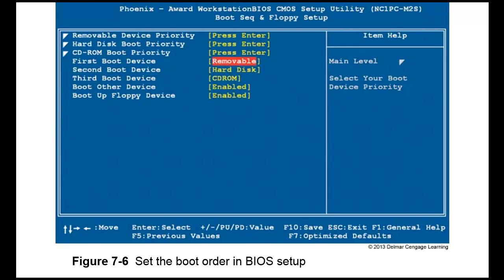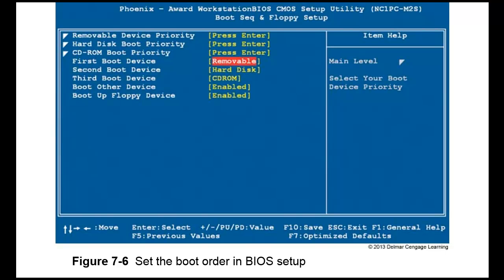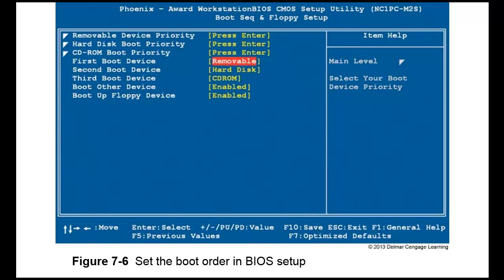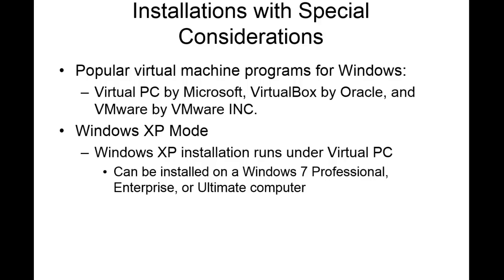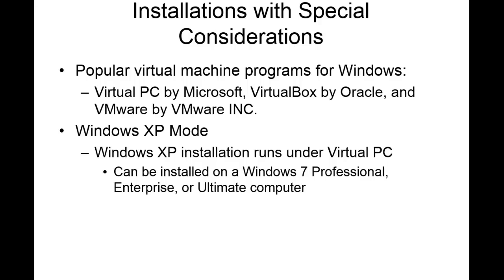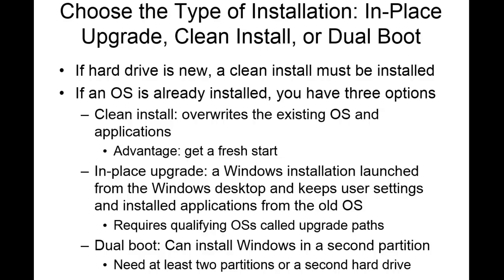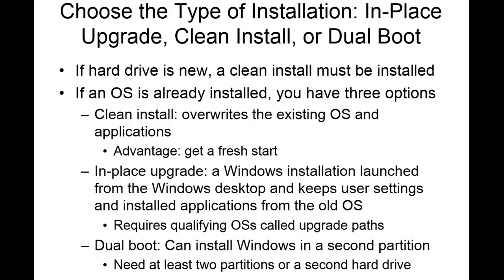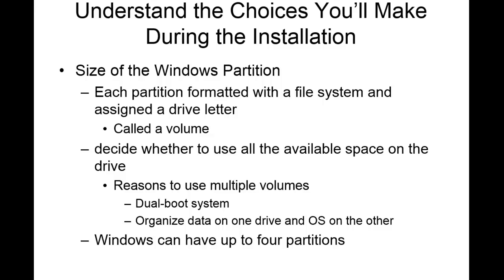Chapter 7 - Installing Windows Part 2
Part 2 of the video lecture over Chapter 7 - Installing Windows